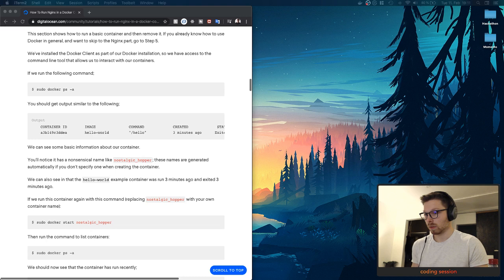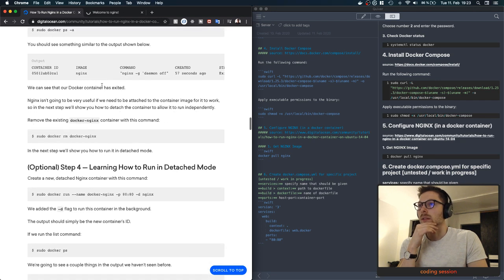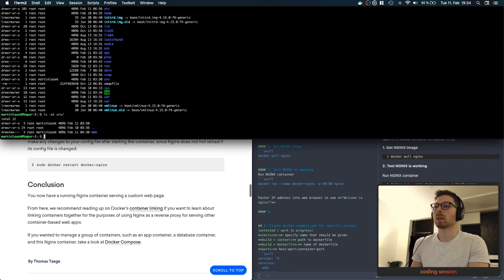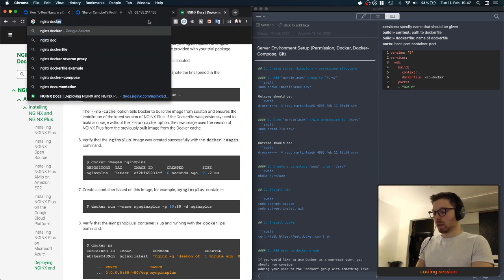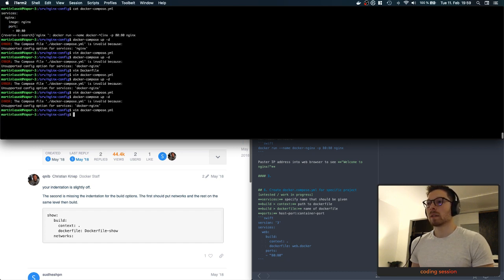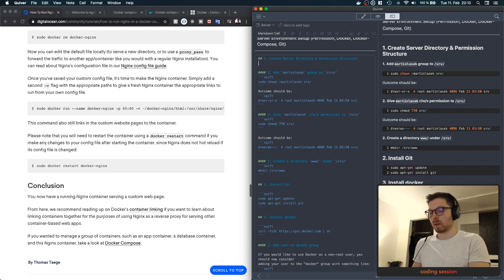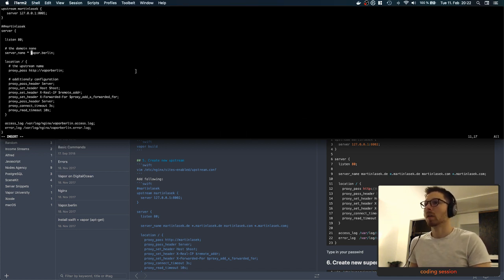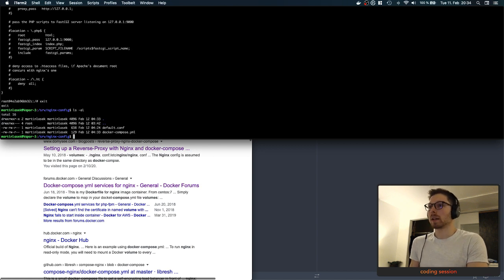#011 - Server Setup: NGINX Inside A Docker Container